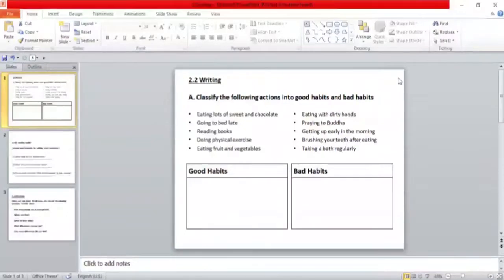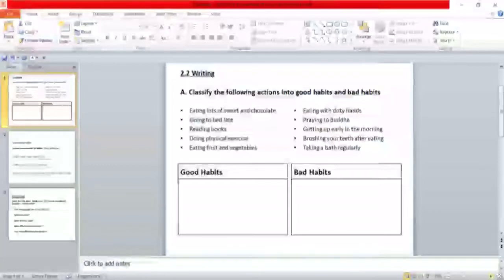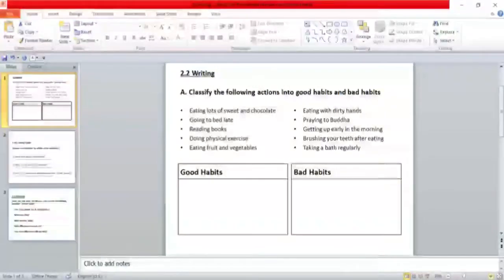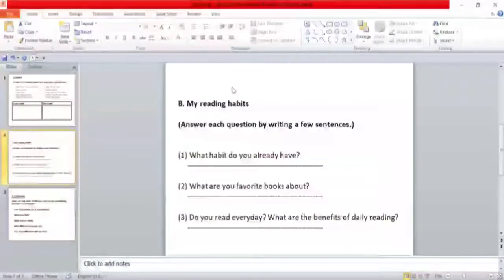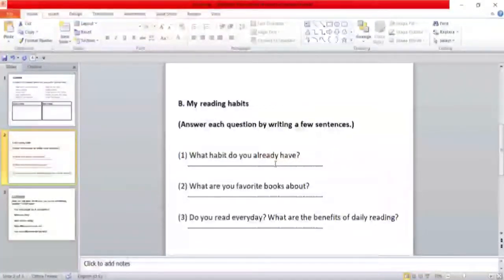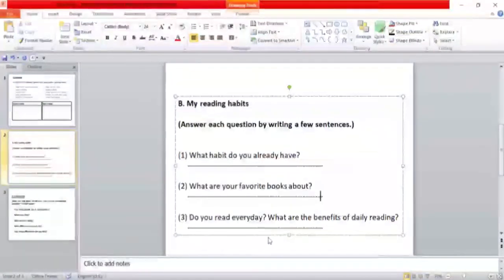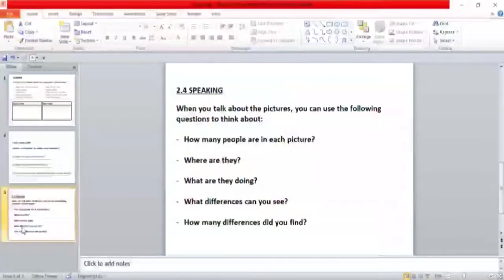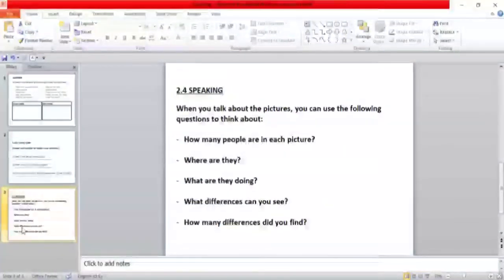PME Exam ၊ ပါဠိပါဒက အကြီးတန်း အင်္ဂလိပ်ဘာသာ သင်ခန်းစာ(၈) ၊ ( PDO YouTube Channel )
"ထေရဝါဒပရိယတ္တိသာသနဟိတစာမေးပွဲ"
ပါဠိပါဒက အကြီးတန်း အင်္ဂလိပ်ဘာသာ သင်ခန်းစာ(၈)

အဆိုပါ ပါဠိပါဒက အကြီးတန်းဆိုင်ရာ အင်္ဂလိပ်ဘာသာရပ်ကို
ခေတ်မီသော သင်ကြားရေးစနစ်ဖြင့် သင်ကြားပို့ချပေးပါသော
Open House Academyမှ
ဆရာမအေးစန္ဒာအား ကျေးဇူးအထူးတင်ရှိပါကြောင်း
PDO YouTube Channel ဝိုင်းတော်သူ/သားများမှ မော်ကွန်းမှတ်တမ်း ရေးထိုးအပ်ပါသည်။